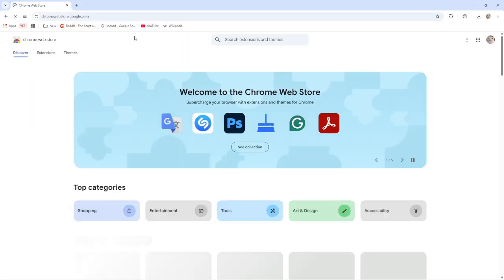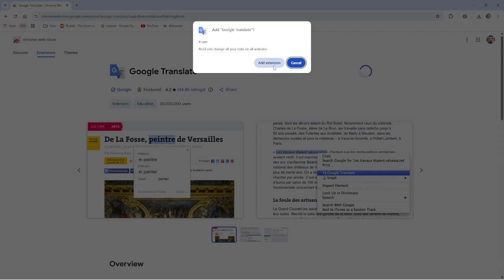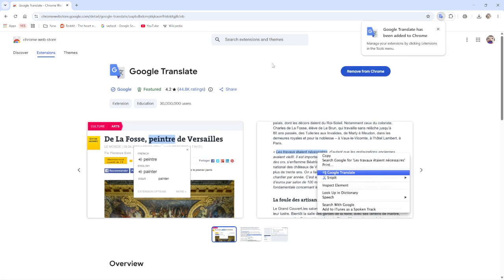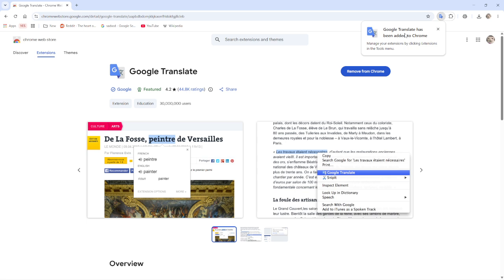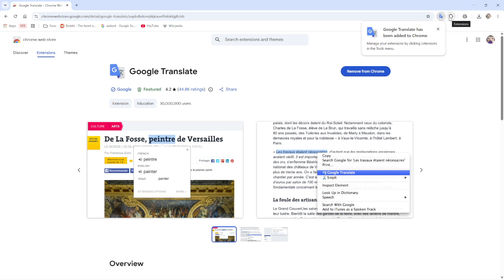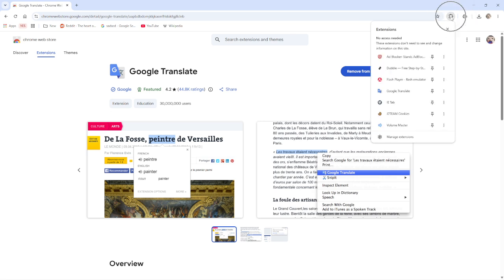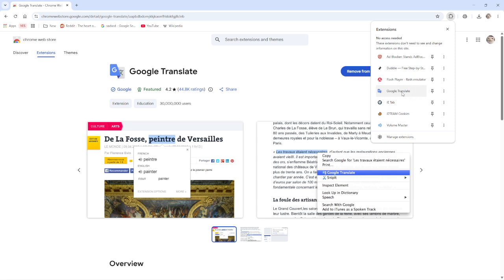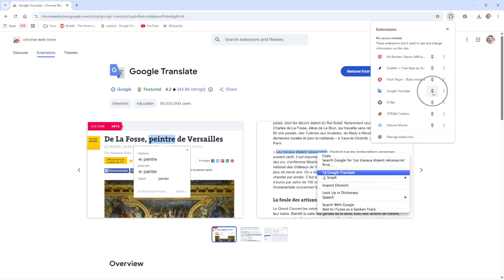How to Setup Google Translate Extension in Google Chrome [2026 Tutorial for Beginners]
Learn how to setup Google Translate extension in Google Chrome in minutes so you can translate web pages instantly. This quick guide shows step by step how to add the Google Translate extension, enable it, and use it on any site. Search for how to use Google Translate in Chrome, add translate extension, and translate webpages.

-Google Drive
-Google Meets
-Google Sheets
-Google Chrome
-Google Forms
-Google Gmail